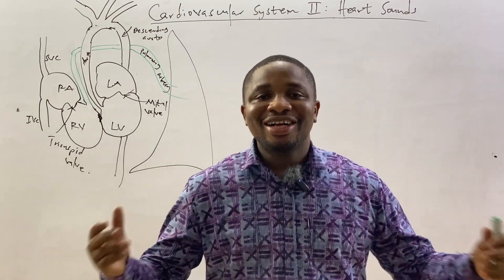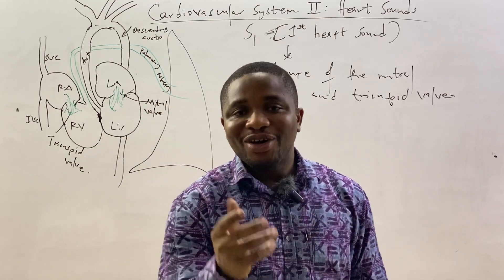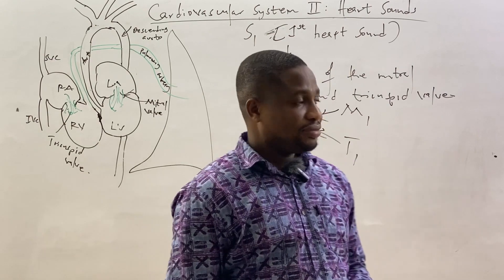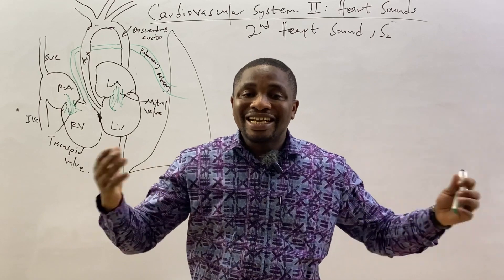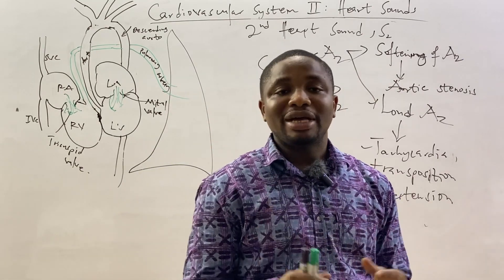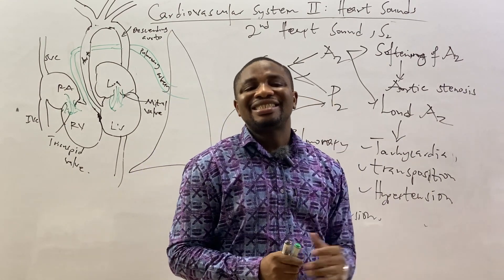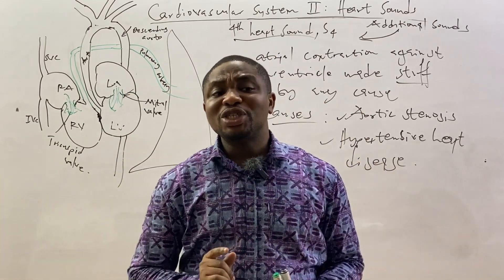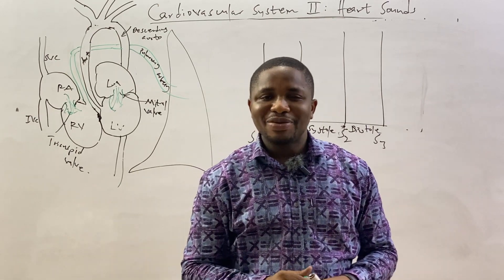How To Easily Understand The Heart Sounds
Have you ever wondered how your heart sounds come about? Are you interested in understanding the heart sounds with the simplest tricks?
In this tutorial, I build concepts to understanding the heart sounds so easily.